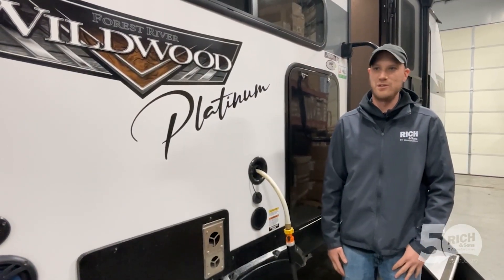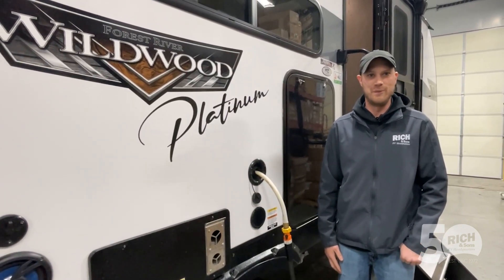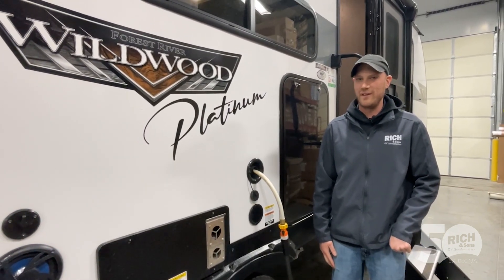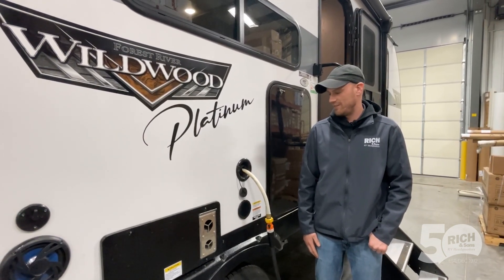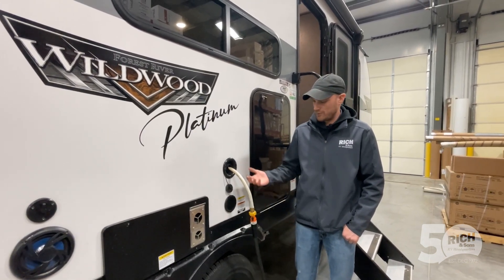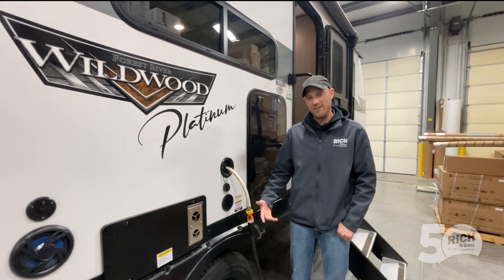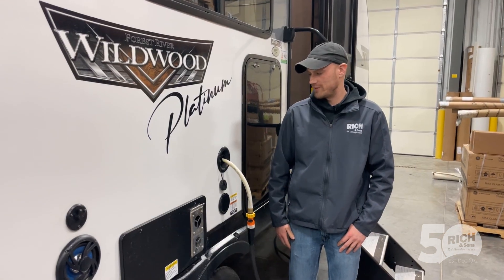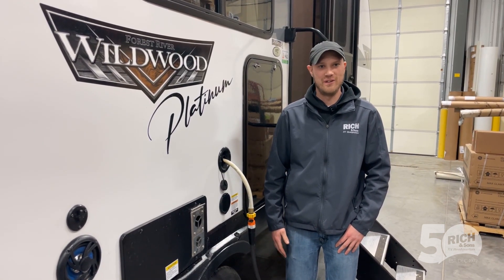Your RV Water Lines and Dewinterization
Rich & Sons RV Headquarters certified technician Josh shows us a necessary task to prepare our RV to be ready for adventure.